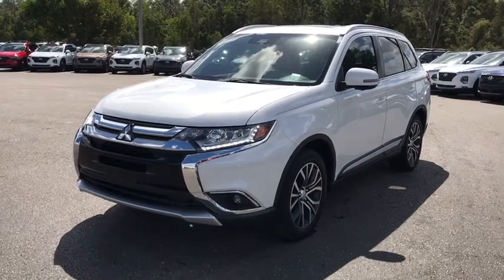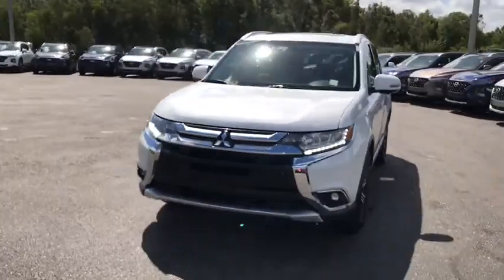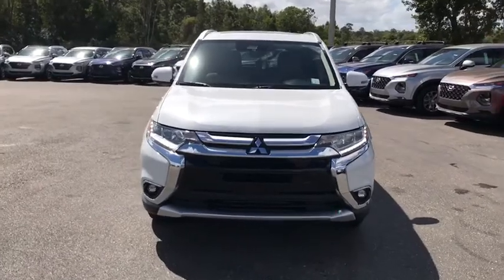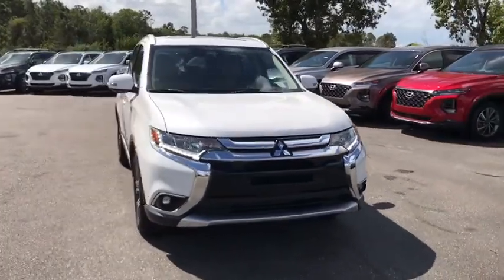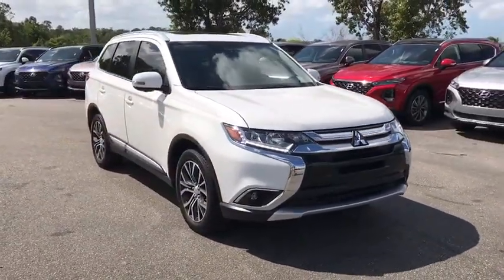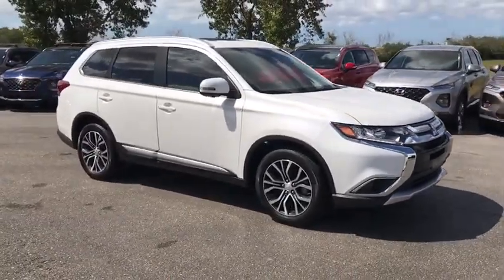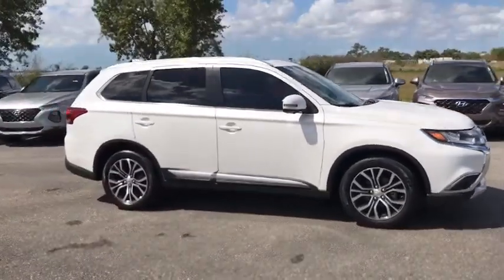2017 Mitsubishi Outlander Fort Myers, Cape Coral, Naples, Lehigh Acres, Tampa, FL S183870A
Used 2017 Mitsubishi Outlander available in Fort Meyers, Florida at O'Brien Hyundai. Servicing the Cape Coral, Naples, Lehigh Acres, Tampa, FL area.

OBrien Hyundai
2850 Colonial Blvd

Clean CARFAX. CARFAX One-Owner. Bluetooth Rear View Camera Leather Interior Local FL Trade Garaged Kept Low Miles SUV Outlander SEL Touring Pkg 4D Sport Utility 2.4L I4 SOHC CVT FWD Diamond White Pearl Beige w/Leather Seat Trim 18 x 7 Aluminum Alloy Wheels 3rd row seats: split-bench Adaptive Cruise Control Aluminum/Leather Shift Knob AM/FM radio: SiriusXM Automatic High Beam Automatic temperature control Blind Spot Warning Exterior Parking Camera Rear Forward Collision Mitigation Front fog lights Heated Front Bucket Seats Heated Steering Wheel Interior Package Lane Change Assist Leather Seat Trim LED Headlights Multi-View Camera System Power driver seat Power Glass Sunroof Power Remote Tailgate Rain sensing wipers Rear Cross Traffic Alert Remote keyless entry Rockford-Fosgate Premium Sound System SEL Touring Package Steering wheel mounted audio controls Tilt steering wheel Touring Package.brbr2017 Mitsubishi Outlander SEL 2.4L I4 SOHC CVT Diamond White Pearl FWDbrbr25/30 City/Highway MPG Odometer is 12829 miles below market average!brCall to verify vehicle availability and to schedule a VIP appointment.brbrbrAwards:br  * 2017 KBB.com 10 Best Used Midsize SUVs Under $15000br*Prices do not include TT&L additional fees or certification that may apply. Free delivery within 300 miles if you have a trade in good condition that we can drive back. If not $2 per mile delivery charge. If for any reason you are unhappy with your purchase we have a 3 day exchange policy. See dealer for details. All prices include a $1500 internet discount. See dealer for complete details. We reserve the right to make changes without notice and are not responsible for errors or omissions on our sites or 3rd party sites. Prices are valid on the day of publication only. Customer must print out this page as a coupon and present it upon arrival at dealership to validate pricing. Incentivized internet pricing will not be available without this printed page. All vehicles are subject to prior sale. By submitting an inquiry you consent to being contacted including receiving text messages. Message and data rates may apply. Additional reconditioning costs may be applied. Please contact the dealership for complete details and latest information.